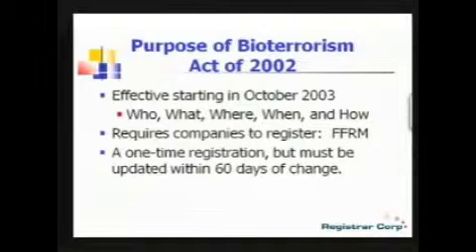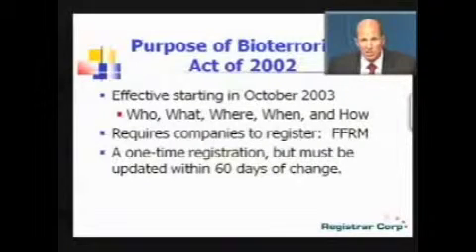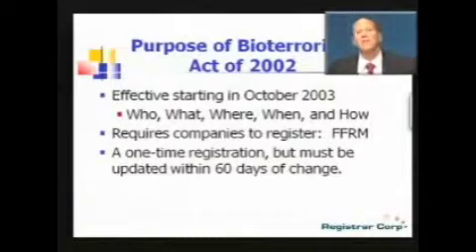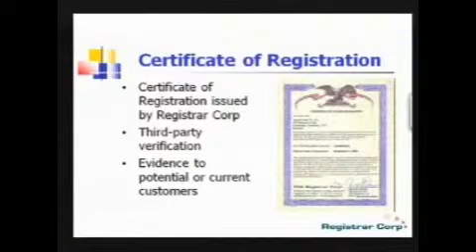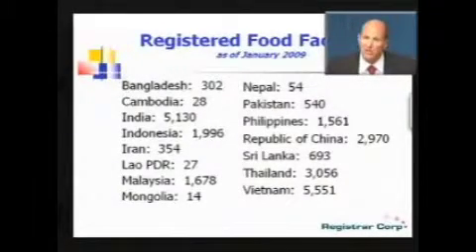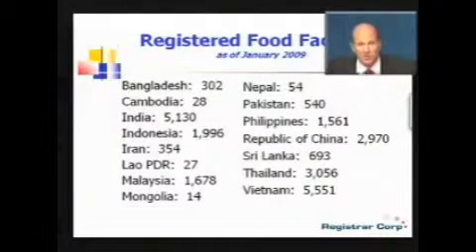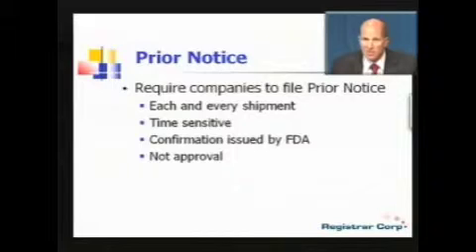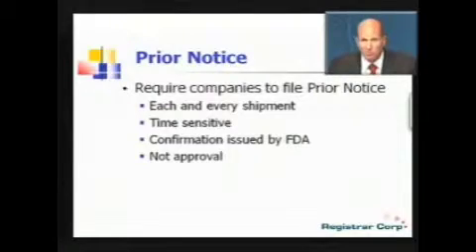U.S. FDA EXPORT REGULATIONS - Part 3: Food Labeling, Prior Notice, U.S. Agent Requirements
September 6, 2011 - World Bank, Washington, DC

David Lennarz of Registrar Corp and the Asian Productivity Organization hosted an international broadcast on U.S. FDA import requirements for food industry professionals in Vietnam, Cambodia, Laos, and the Philippines. Topics discussed included new U.S. Agent requirements and liabilities, Prior Notice, HACCP, product labeling, and facility registration requirements, as well as new proposals regarding the Food Safety Modernization Act.

Part 3:  U.S. FDA Food Labeling, Prior Notice, and U.S. Agent Requirements